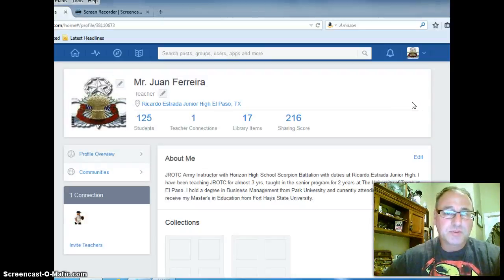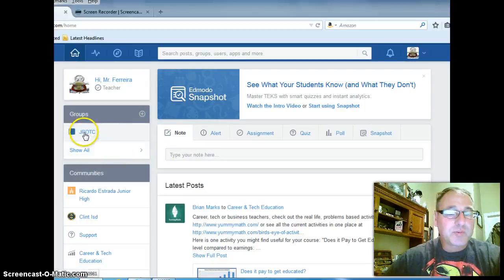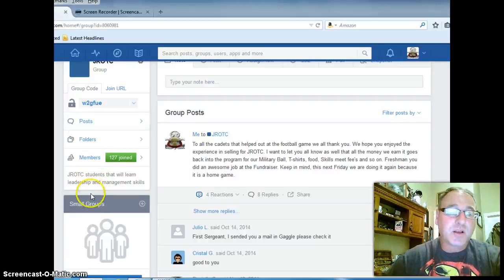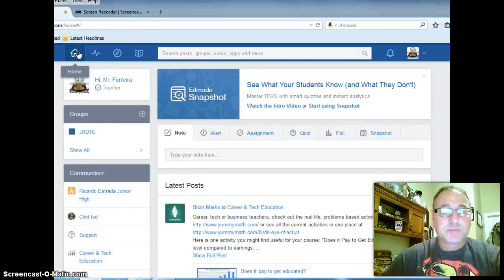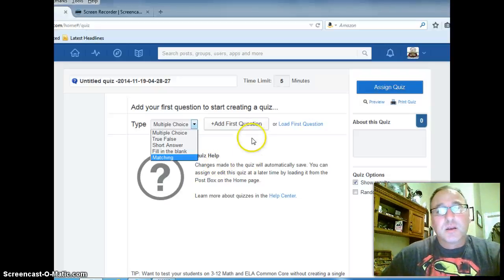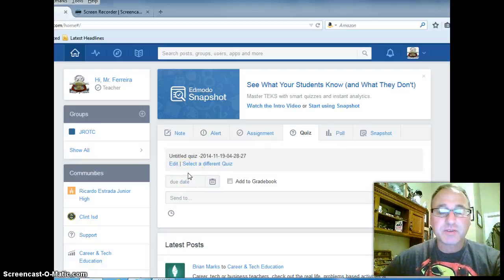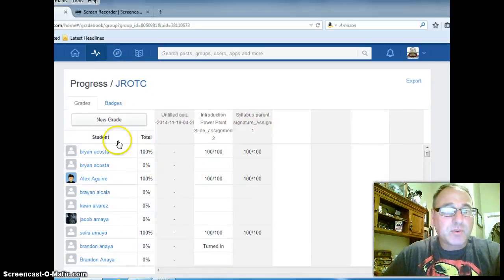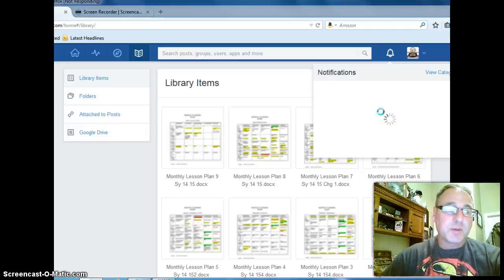Instructional Tutorial_Edmodo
Edmodo